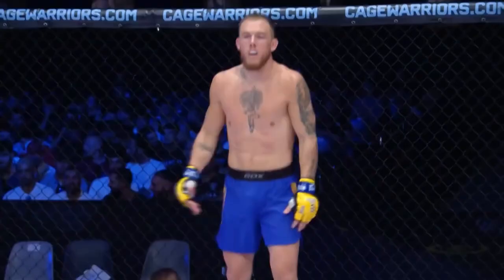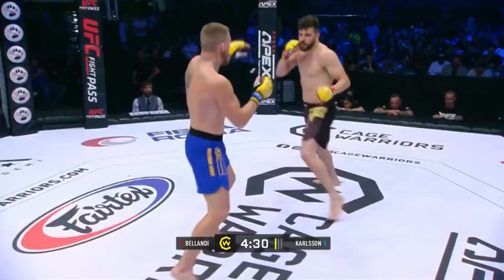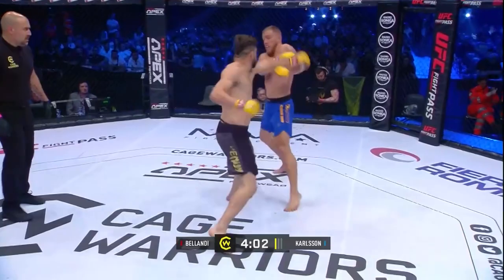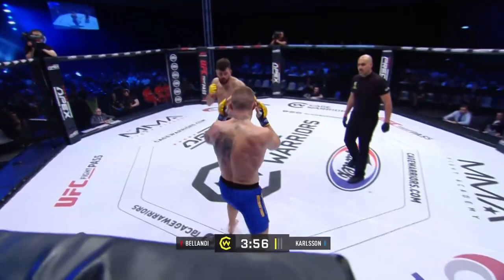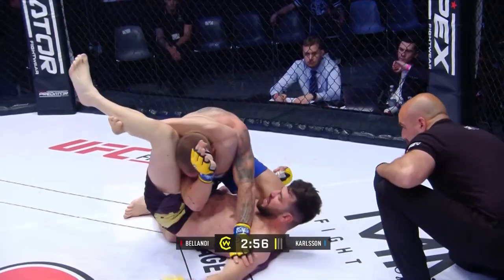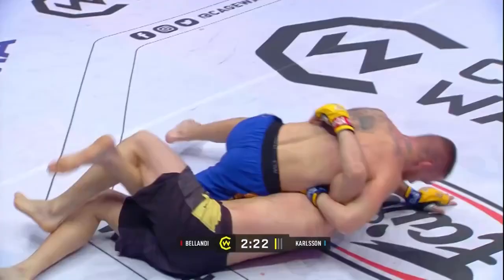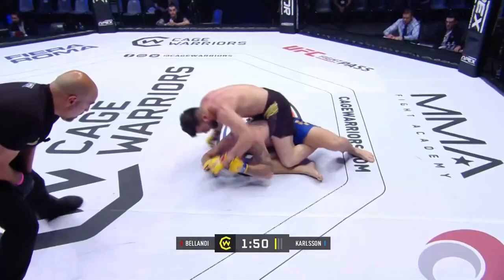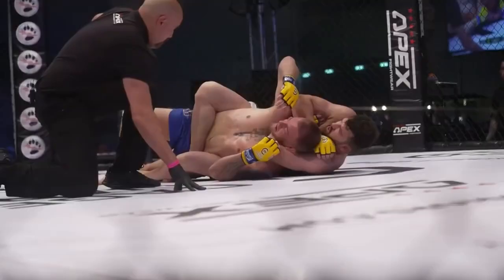Dario Bellandi vs. Daniel Karlsson | FULL FIGHT | CW 154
Full pro prelim bout between Dario Bellandi vs. Daniel Karlsson at CW 154!